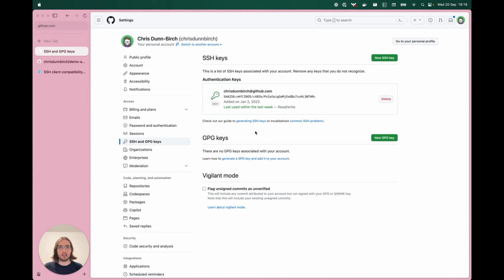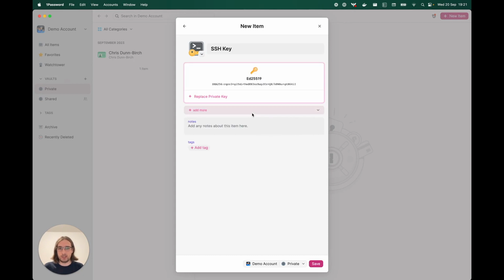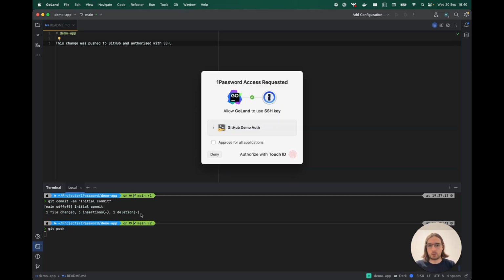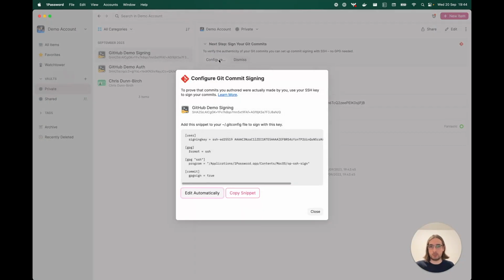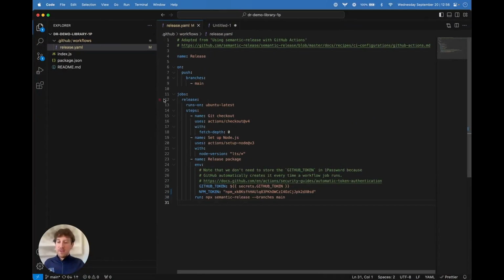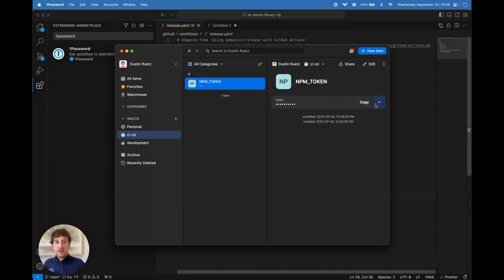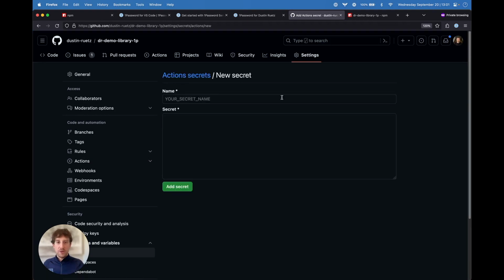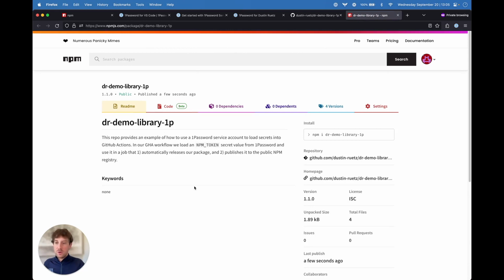Secure Your Coding Journey: 1Password & GitHub Education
Embark on a Back To School live demo showcasing 1Password’s integration with GitHub Education! Witness the synergy with VSCode, effortless Git Commit sign-ins, seamless GitHub Actions, and much more. Let’s redefine secure coding together! GitHubEducation 1Password VSCodeIntegration!